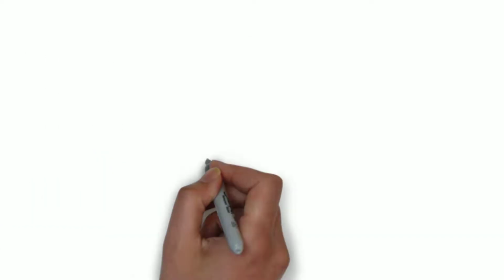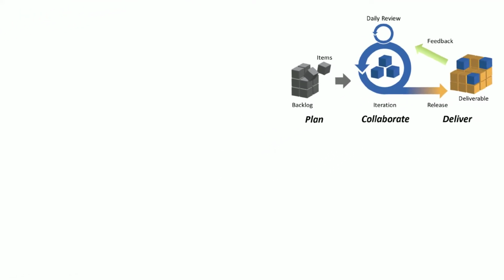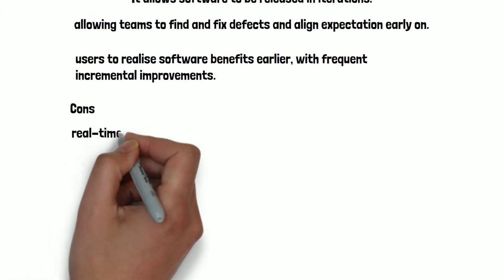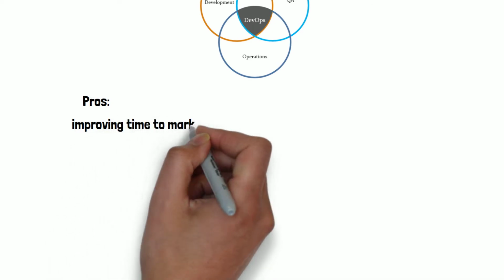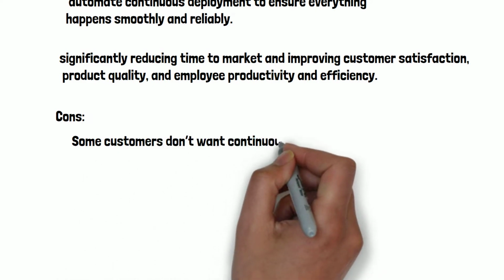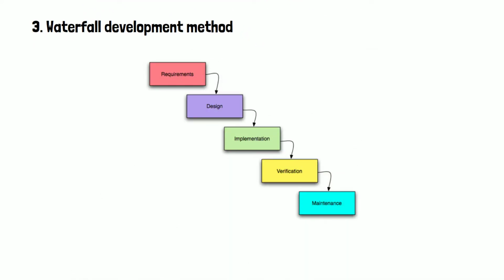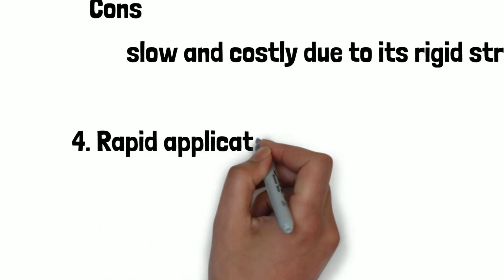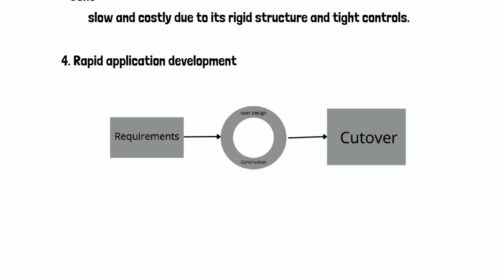Top 4 software development methodologies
Successful projects are managed well. To manage a project efficiently, the manager or development team must choose the software development methodology that will work best for the project at hand. All methodologies have different strengths and weaknesses and exist for different reasons.